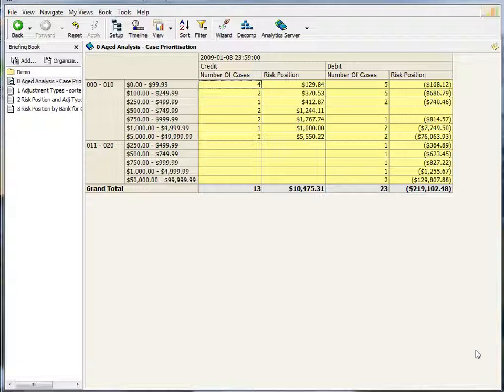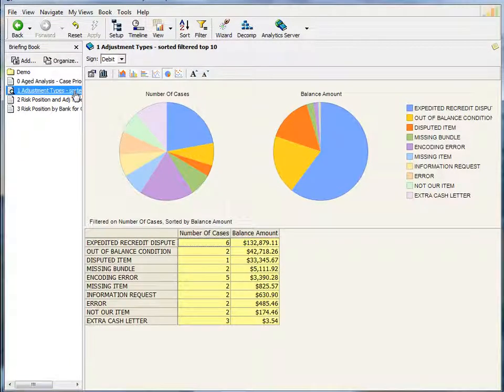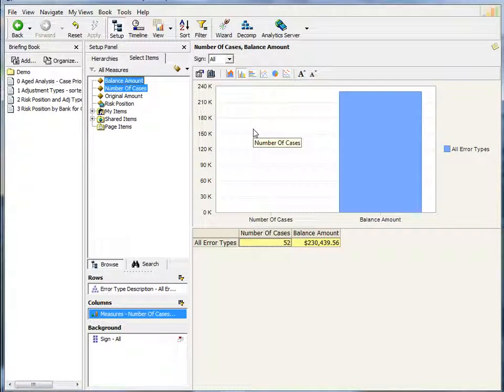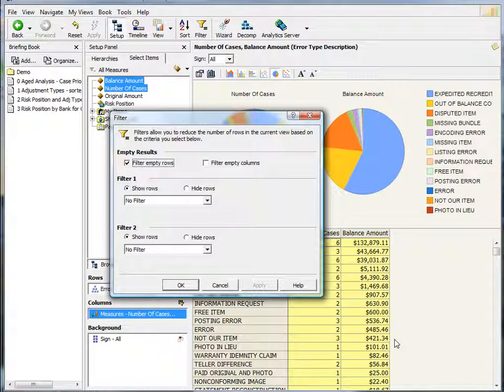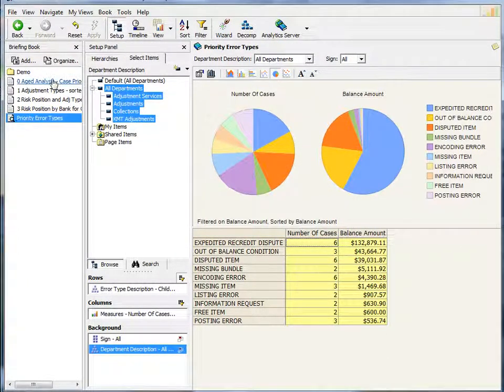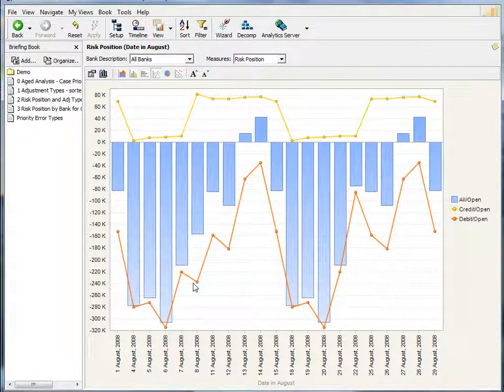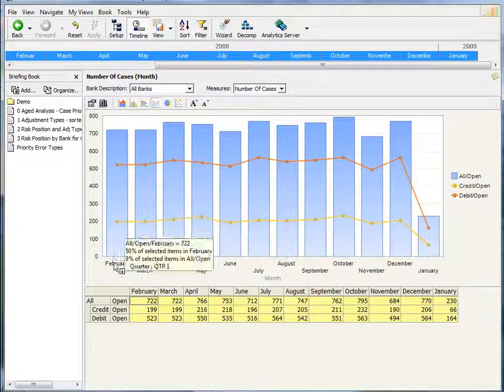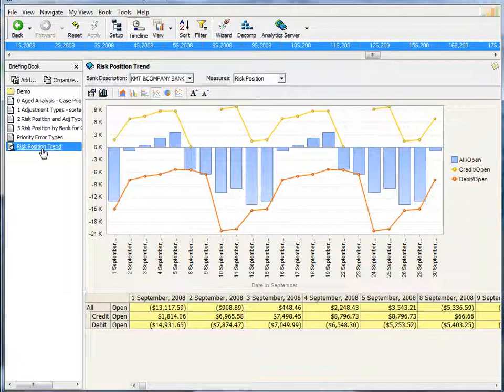Insight 10 Min Demo.avi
This is a short demonstration showing just a small sample of the capabilities of Alphatec Softwares Insight Reporter. Insight Reporter provides a high performance backend analysis engine for the Banking and Insurance Industry.